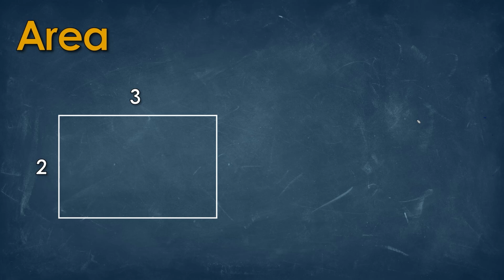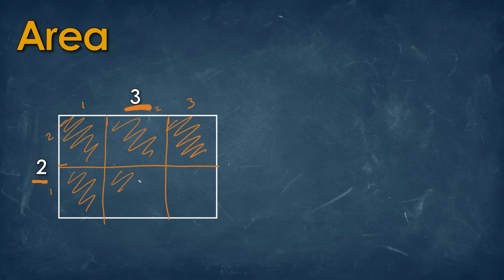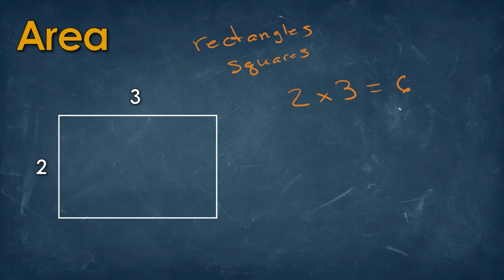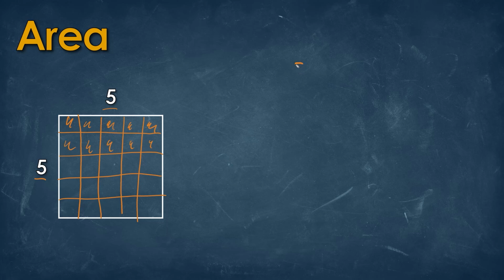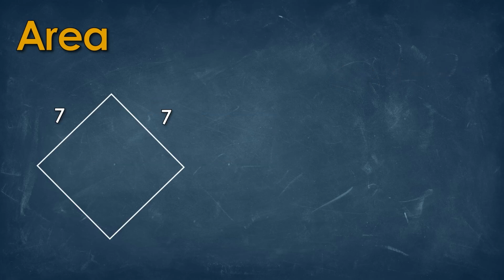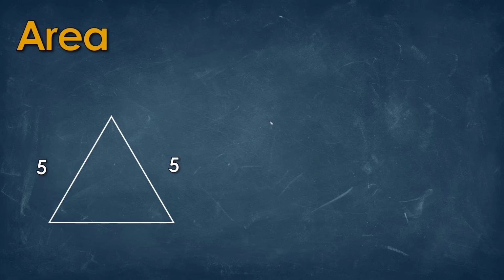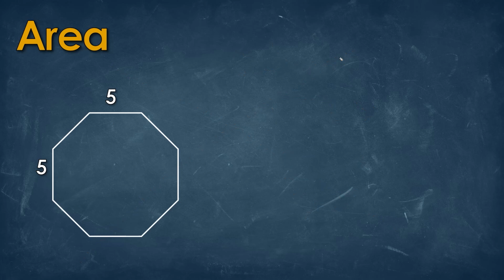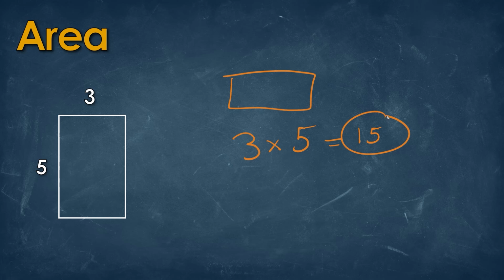Find Area of Rectangles & Squares | Multiplication Strategy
Learn how to calculate the area of rectangles and squares using multiplication! This lesson aligns with Common Core standard 3.MD.C.7 and focuses on multiplying the length and width of a shape to find its area. We’ll also explore why this method doesn’t work for triangles, pentagons, or other polygons.

In this lesson, students will:

Calculate the area of rectangles and squares by multiplying the length and width. Understand why multiplication works for shapes with straight sides and right angles. Learn why triangles and polygons require different methods for area calculation.